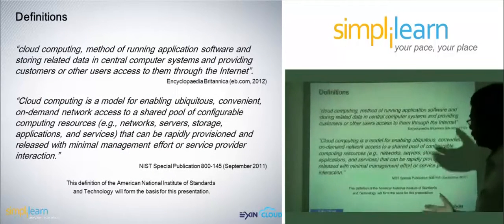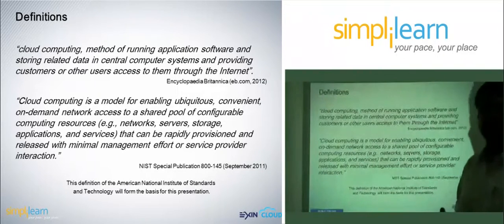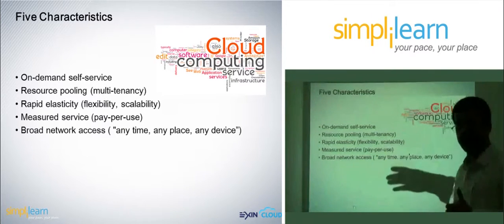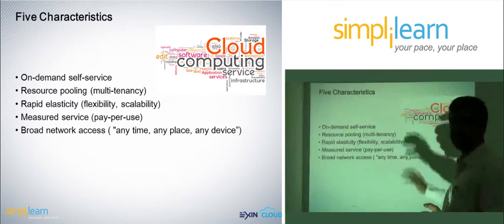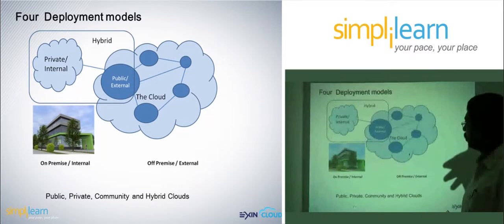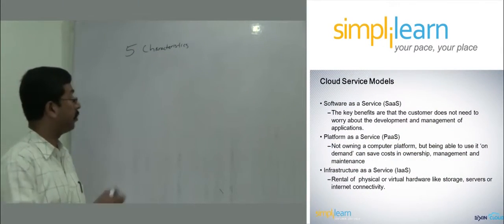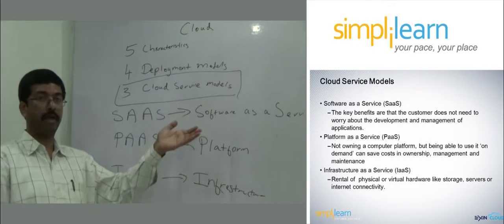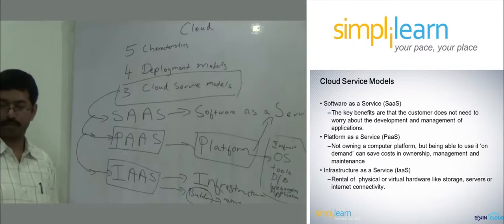Introduction To Exin Cloud Computing Foundation | Live Virtual Class | Simplilearn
utm_campaign=ZyzEwM75ces&utm_medium=DescriptionFirstFold&utm_source=Youtube
This video explains below topics:
1. Principles of cloud computing
2. Implementing and managing cloud computing
3. Using the cloud
4. Security and compliance
5. Evaluation of cloud computing